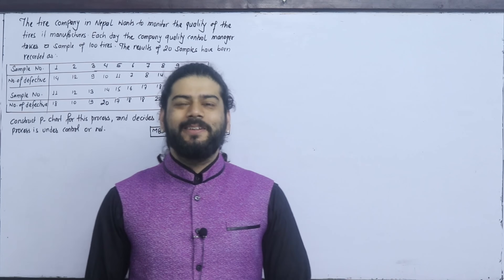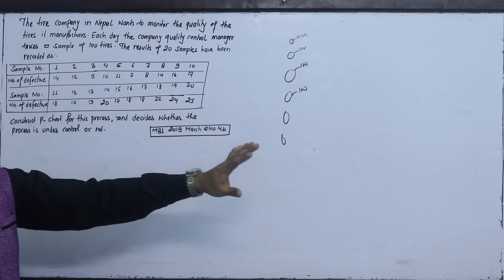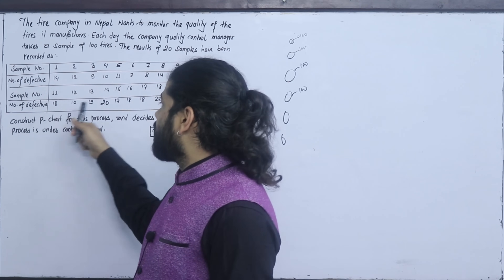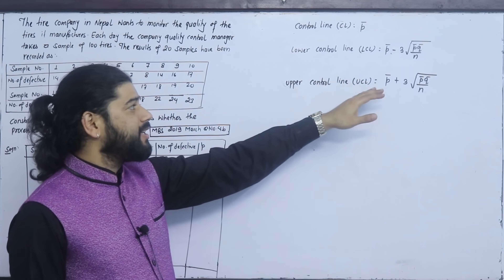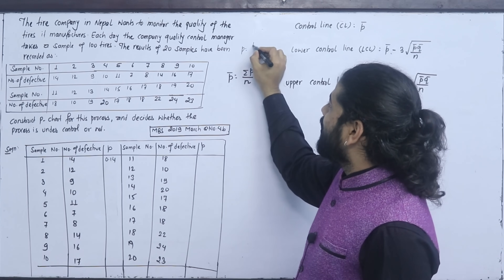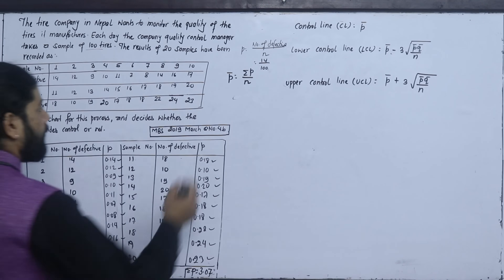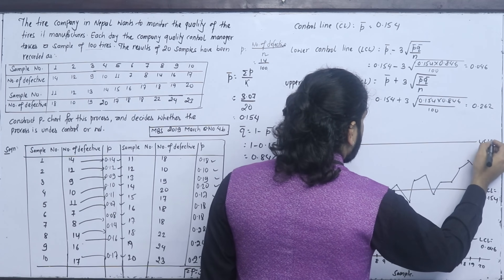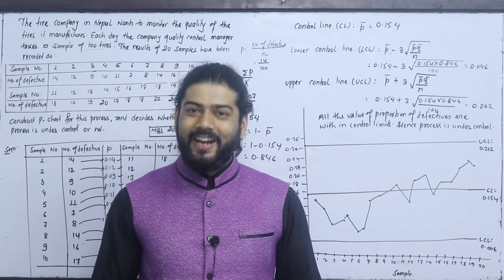Managing For Quality Part 3 MBS 2nd semester Production and Operation Management p- Chart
Part 1 Introduction on Managing for Quality - Process Control Chart Formula Discussion Mean chart, Range Chart, P- chart (Proportion chart), d- Chart

Managing For Quality Part 2  MBS  2nd semester Production and Operation Management p- Chart

MBS second semester Production and Operation management
TU, Exam Question Solution
Managing For Quality Statistical Control Chart

For More:
Kshitiz Subedi
EDU GLOBAL FOUNDATION
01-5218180